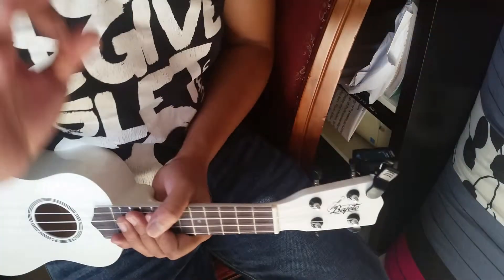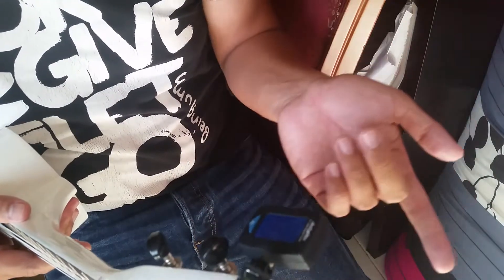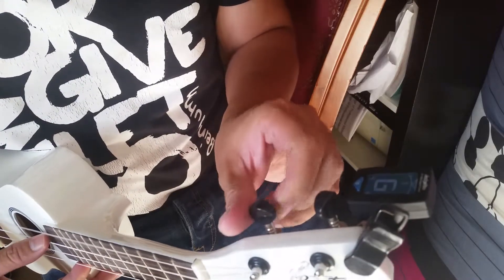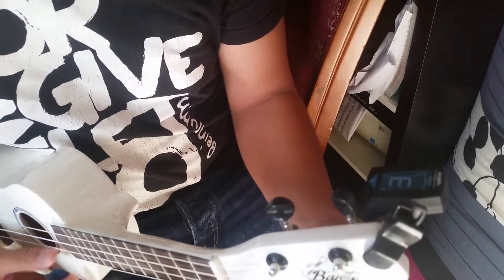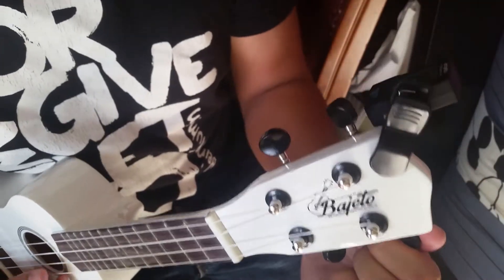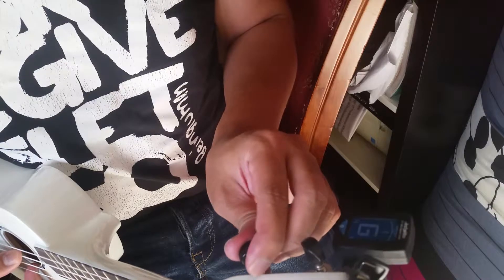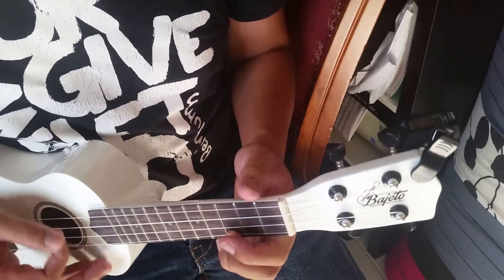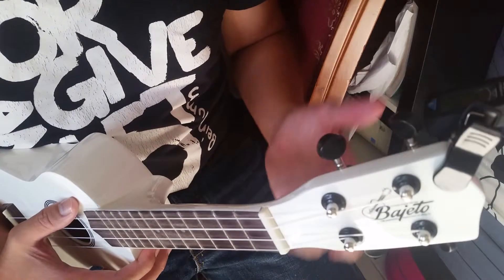how to Tune Ukalele